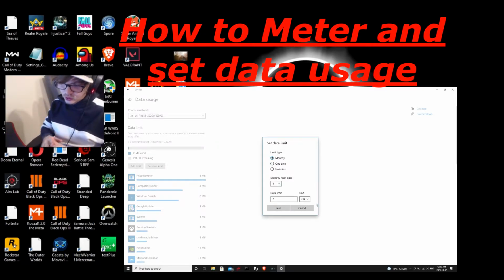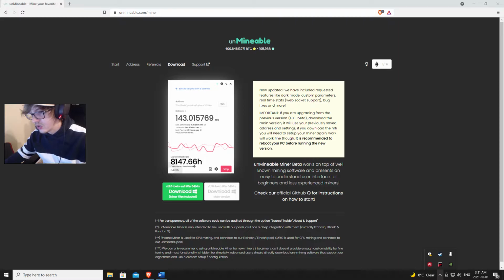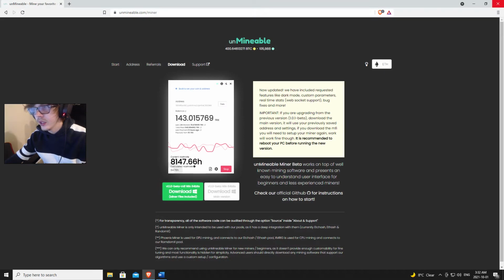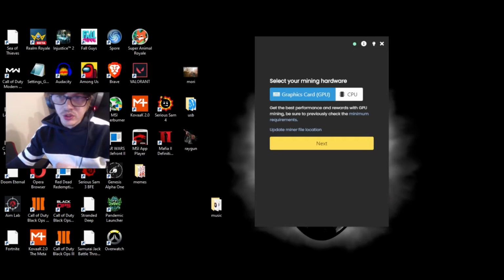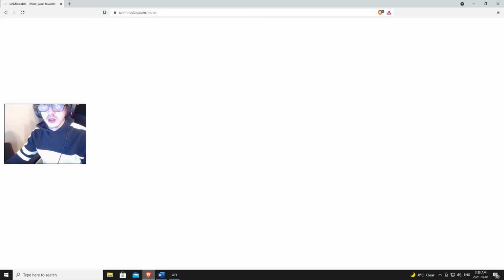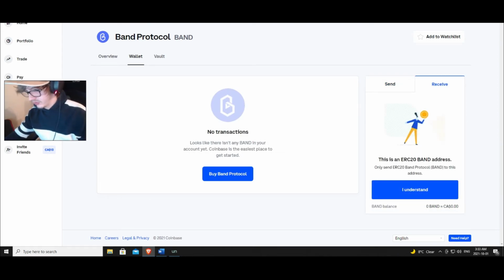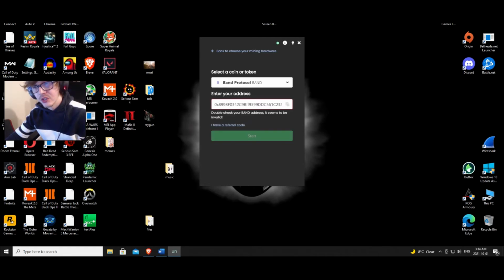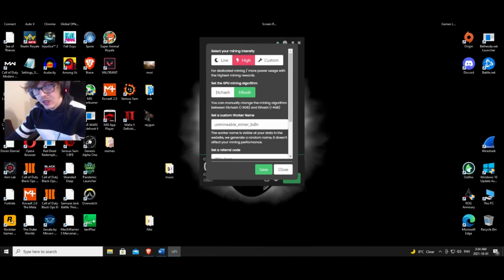How to start Mining Ethereum or Solana Anywhere!!!!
This is an old video that i saved from the defi degens tutorials and i think it will help everyone out majorly.